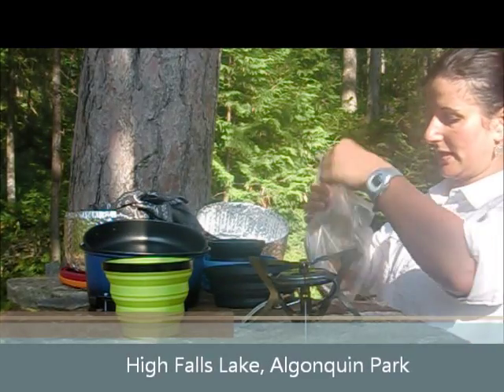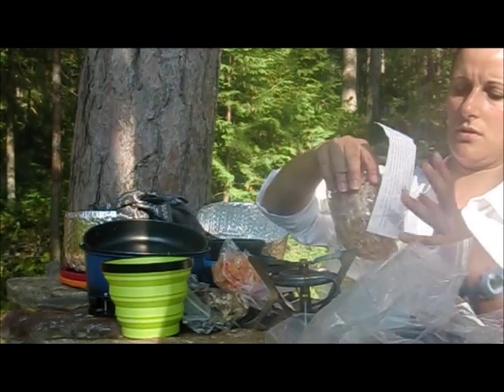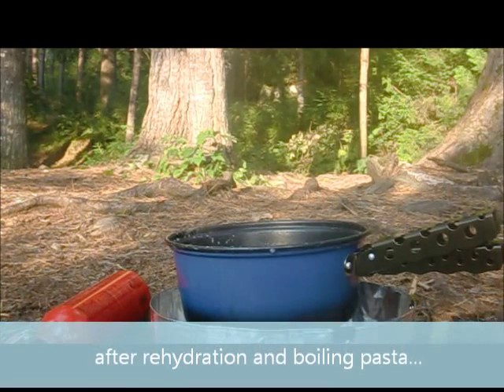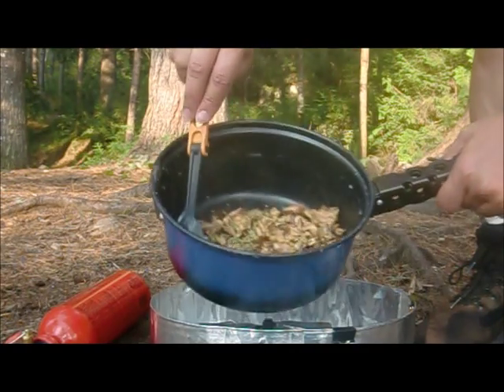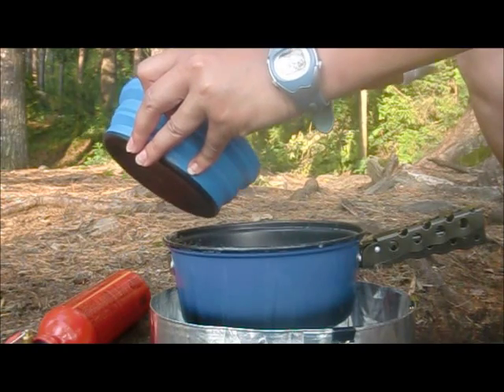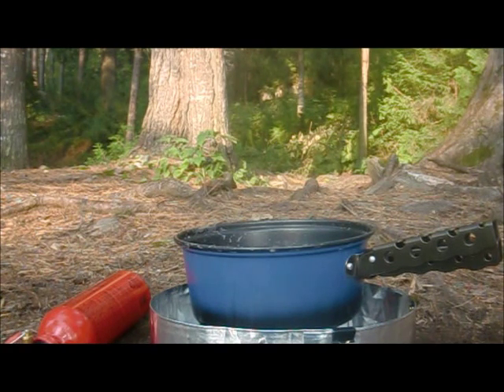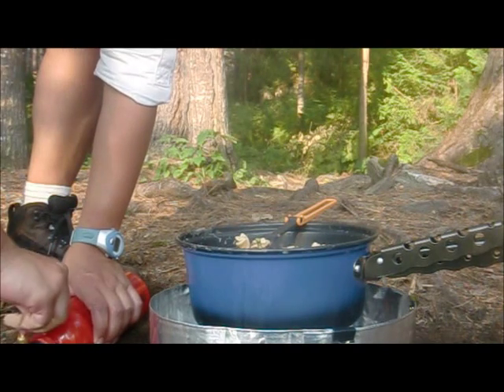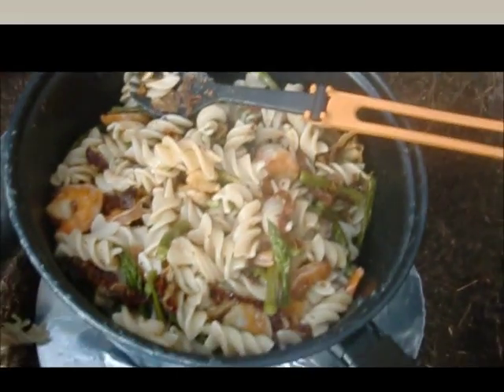Backcountry Food: Cooking Shrimp Pasta. Recipe with dehydrated ingredients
I like to eat! Well! All the time and anywhere! I spend a fair amount of time adapting recipes, dehydrating ingredients and putting together meals for our trips. The dehydrator I use is an Excalibur 2400 and sometimes it will be working for days on end without stopping. Although I didn't do it for this video, I have now experimented with dehydrating cooked pasta and it works really well. It's a really good way to save on fuel.